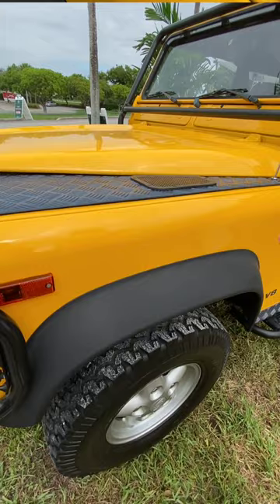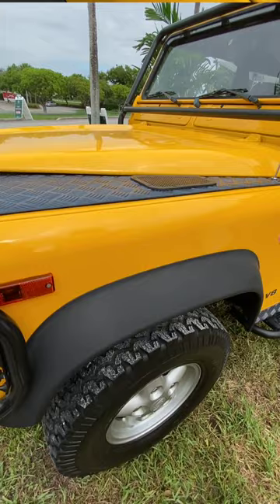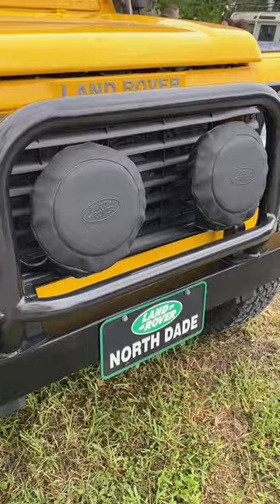This 1995 Defender sells for $200k -Only 8k miles